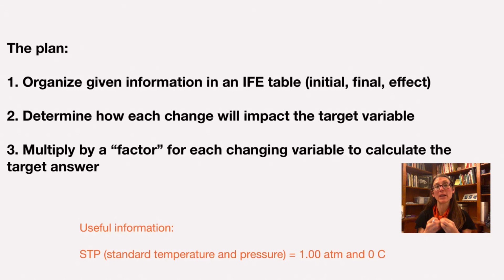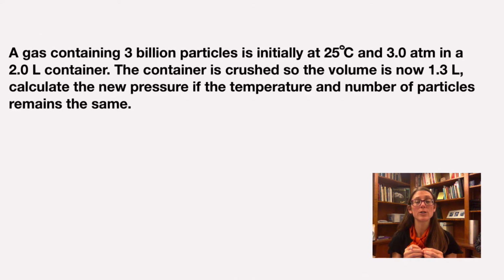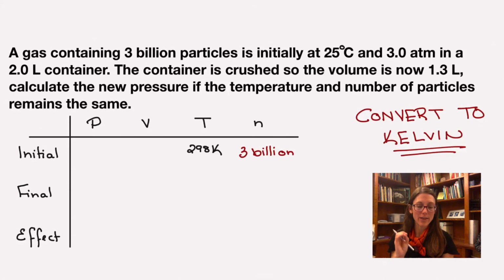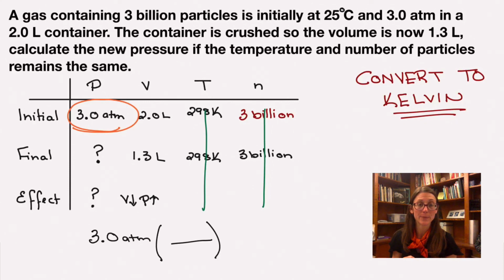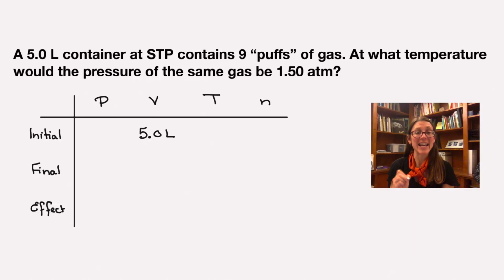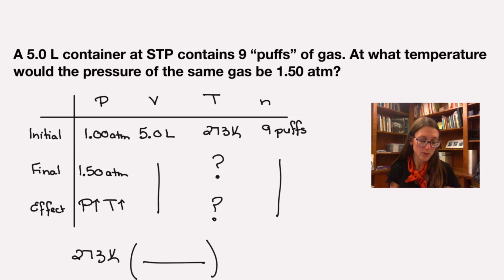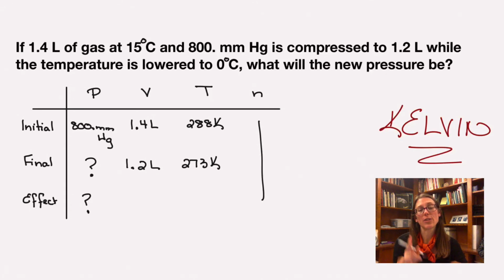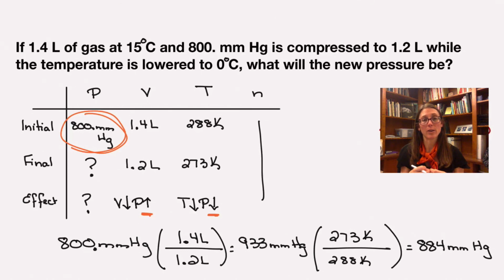Chem Video 2.5: Gas Law Calculations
Calculations involving the gas laws using IFE tables

0:00 the process
1:58 example 1
7:31 example 2
10:11 example 3